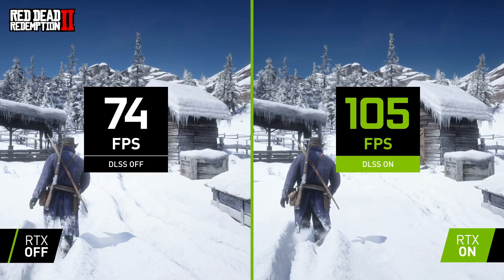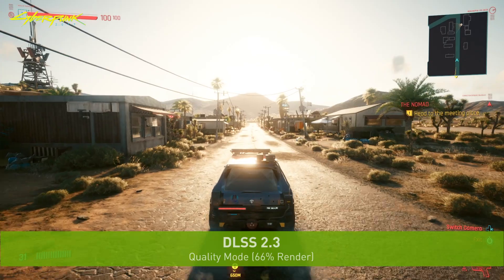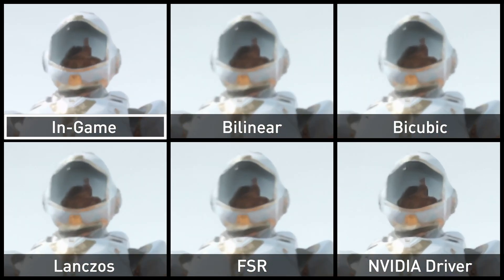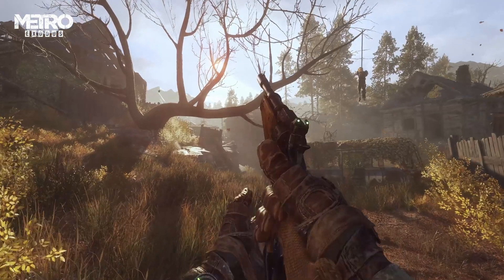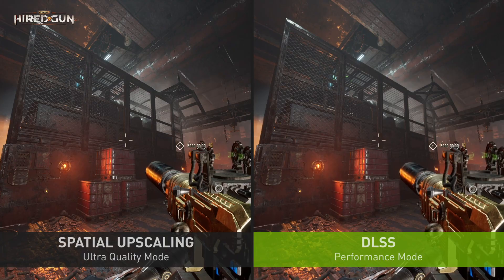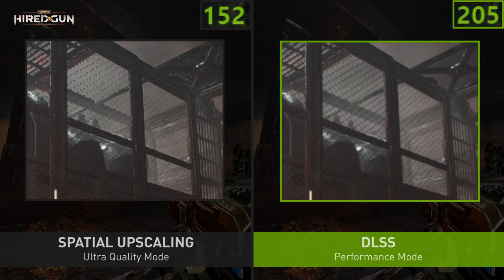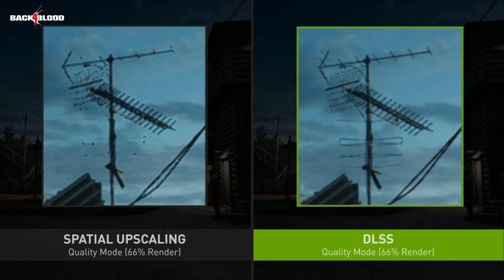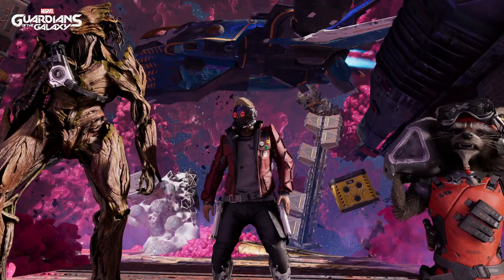Was es Neues gibt!? DLSS 2.3 und wie es sich eigenständig weiterentwickelt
Bryan Catanzaro von NVIDIA spricht darüber, was neu in NVIDIA DLSS 2.3 ist und wie DLSS funktioniert.

NVIDIA DLSS (Deep Learning Super Sampling) ist eine bahnbrechende KI-Rendering-Technologie, die die Grafikleistung mithilfe von dedizierten Tensor Core KI-Prozessoren auf GeForce RTX™ GPUs erhöht. DLSS nutzt die Leistung eines neuronalen Deep Learning-Netzwerks, um die Bildwiederholrate zu erhöhen und schöne, scharfe Bilder für deine Spiele zu erzeugen. Schau dir dieses Video an, um zu sehen, wie DLSS dein Gameplay mit echten Beispielen aus dem Spiel verbessern kann.